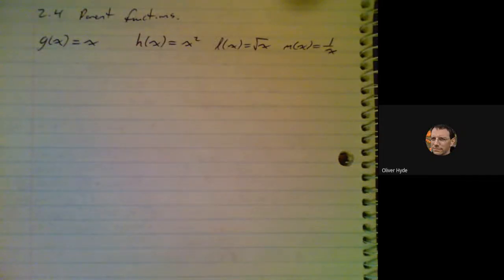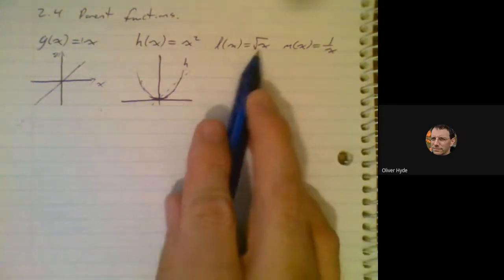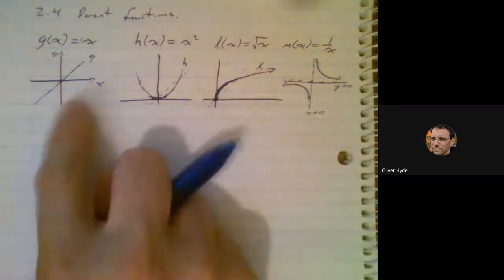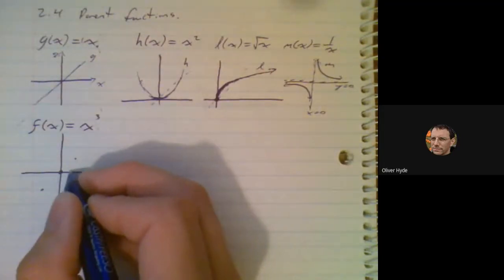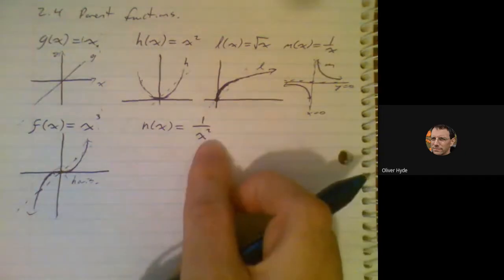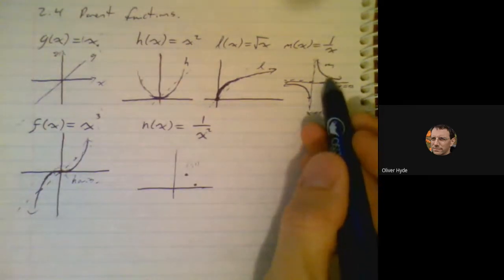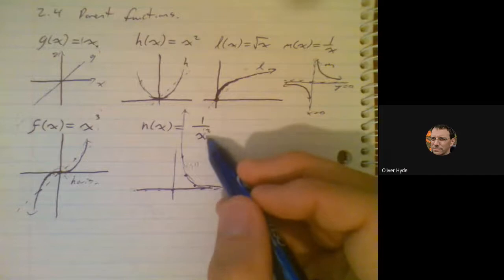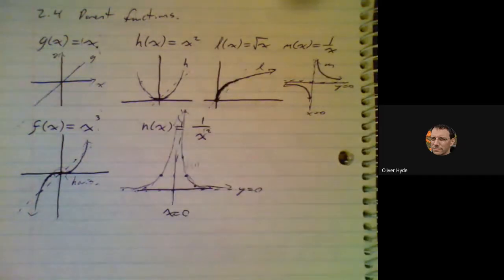MCR 2.4 Parent functions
A review of the parent line, quadratic, radical, and linear reciprocal, followed by an investigation of two new functions.